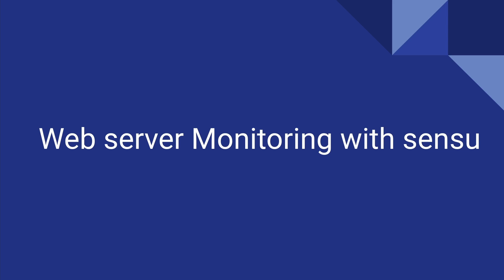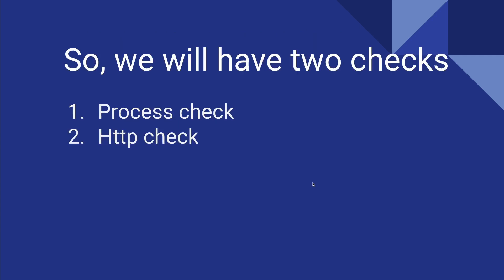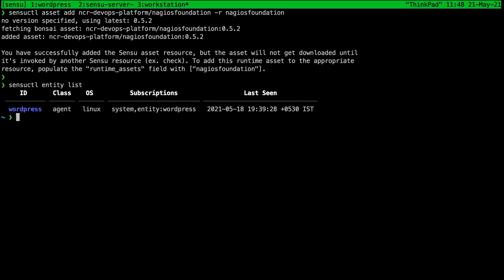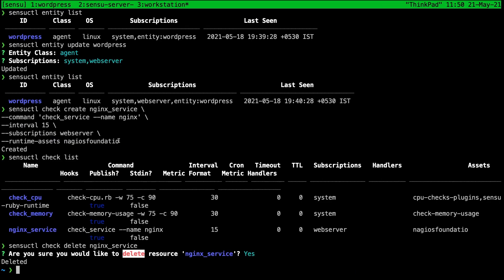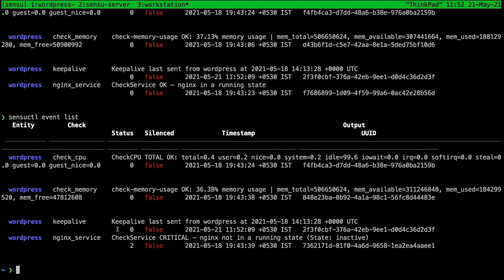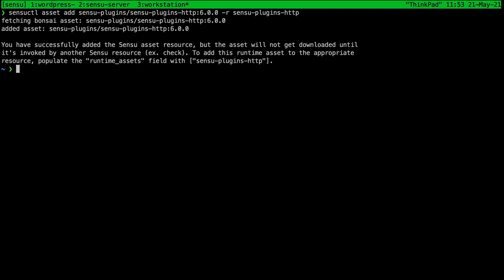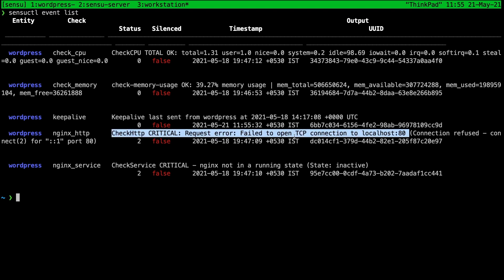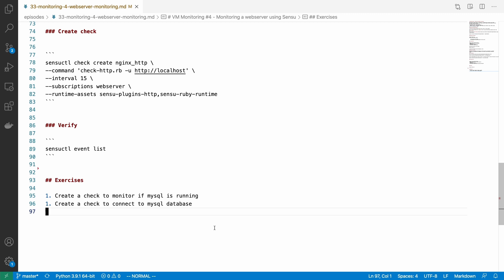#33 DevOps From Scratch | Monitoring in VMs #4 - Webserver monitoring using Sensu Go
In this video we will see what and how to monitor a webserver

Chapters

00:00 Start
00:16 What to monitor
00:53 Getting assets
01:16 Updating subscription
01:50 Creating check - process
03:00 http chcek
04:36 Exercise